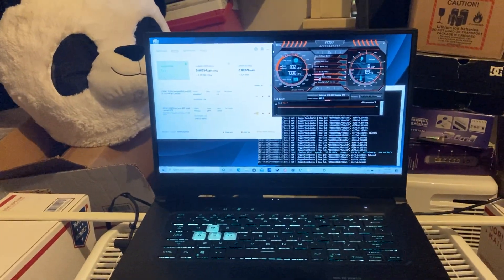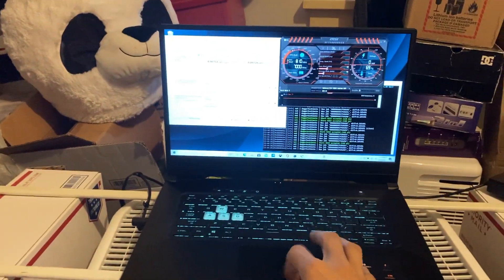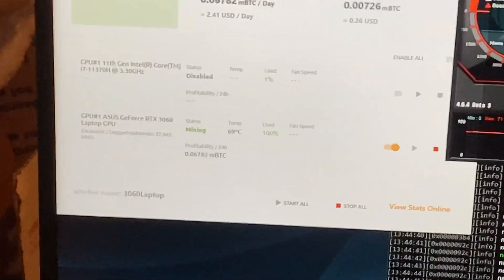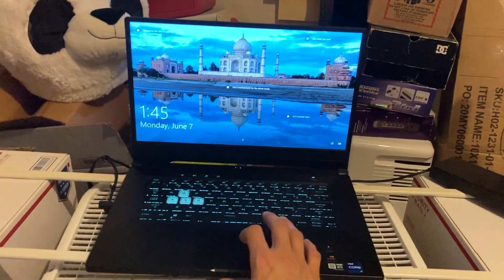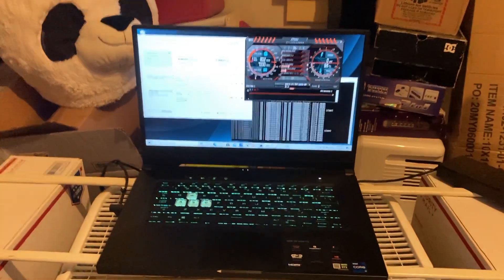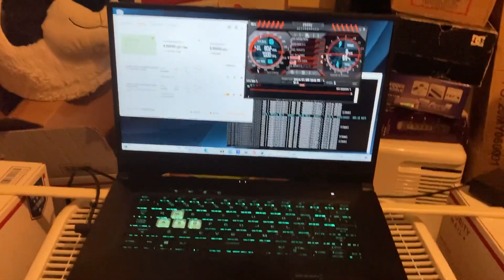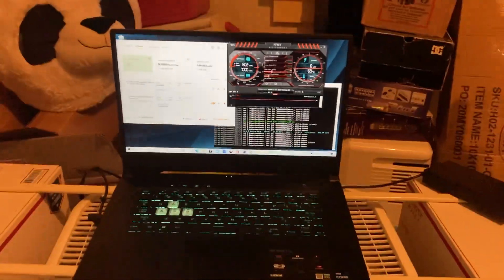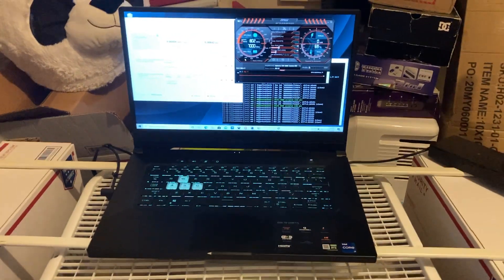RTX 3060 Laptop | Highest Mining Hashrates | Afterburner Settings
Going over the Asus Tuf Rtx 3060 Laptop mining hashrates and afterburner settings. This is the highest hashrates i was able to work out. Thanks. Hope you have great day.